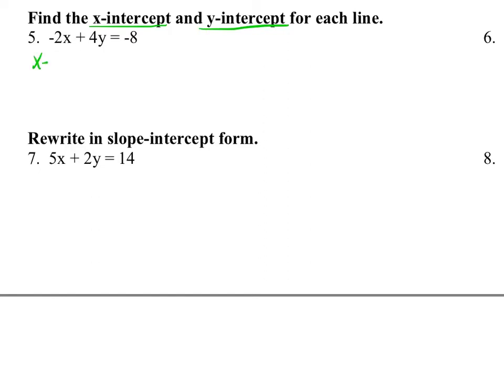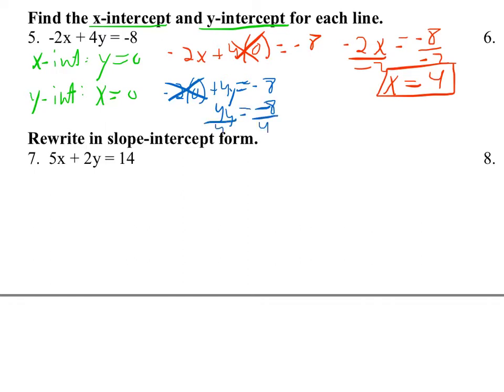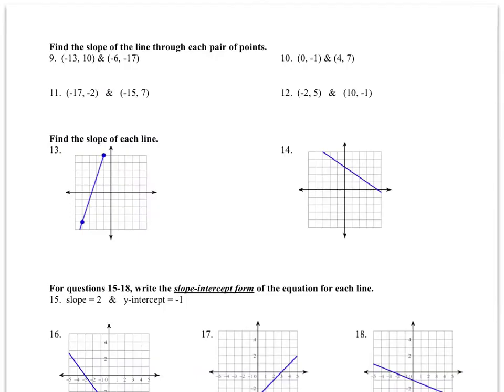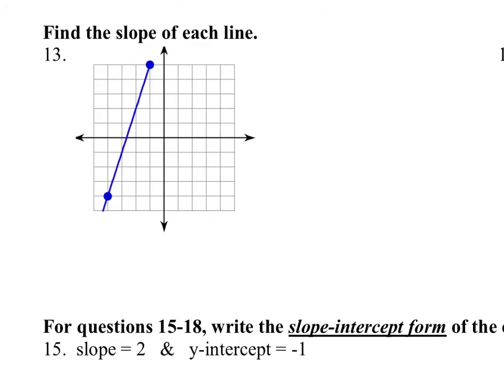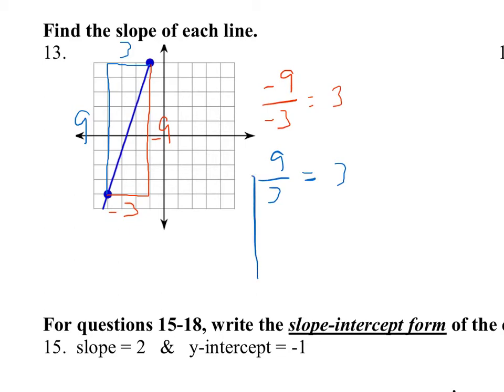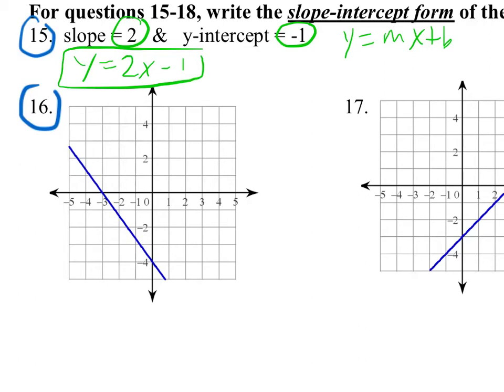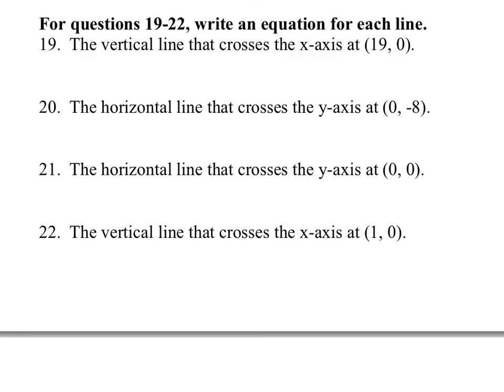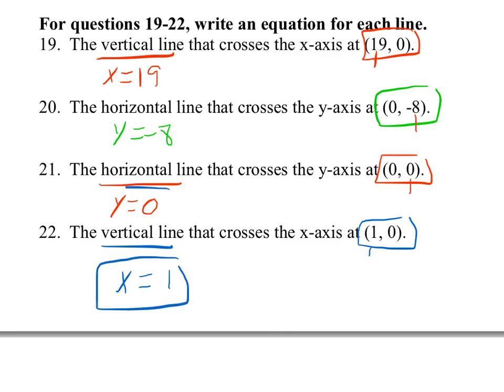A1 Rev Assign Part 2